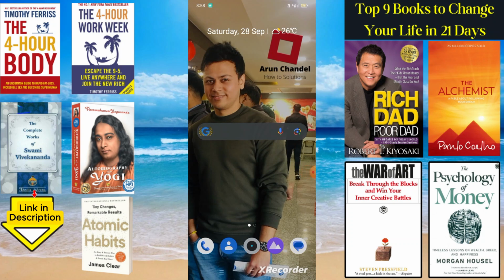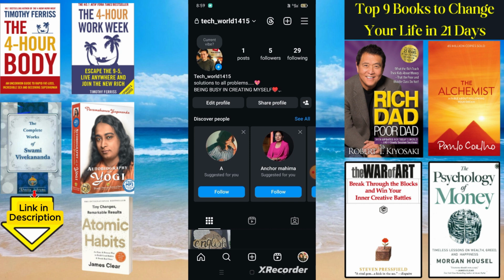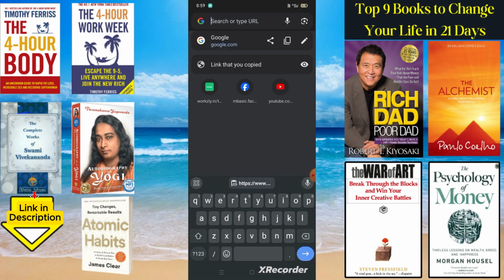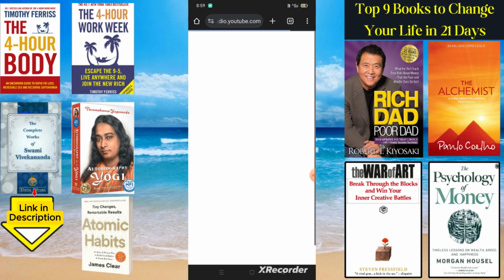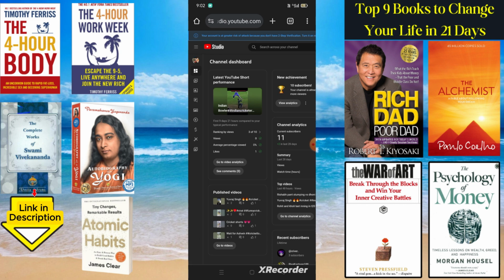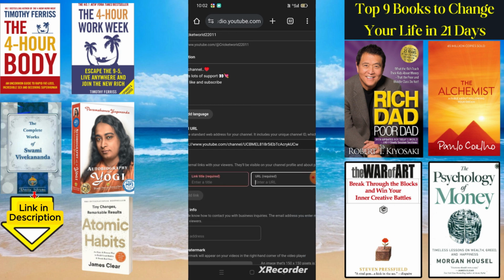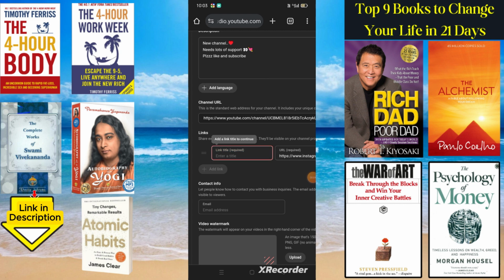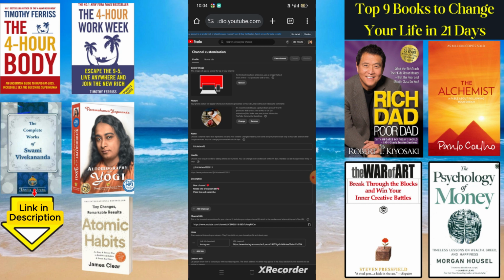Add YouTube Channel Link to Instagram Bio (Easy Guide)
In this video, I will show you how to link your YouTube channel to your Instagram profile step by step.

If you want to promote your YouTube channel, increase subscribers, or drive traffic from Instagram to YouTube, this tutorial will help you add your YouTube channel link to your Instagram bio easily.

🔹 What you’ll learn in this video:
✔ How to link YouTube channel to Instagram profile
✔ How to add YouTube channel link in Instagram bio
✔ Promote YouTube channel using Instagram
✔ Works on iPhone & Android
✔ Latest Instagram app method

This guide explains the correct and safest way to do it.

📱 Supported Devices:
✔ Android
✔ iPhone (iOS)